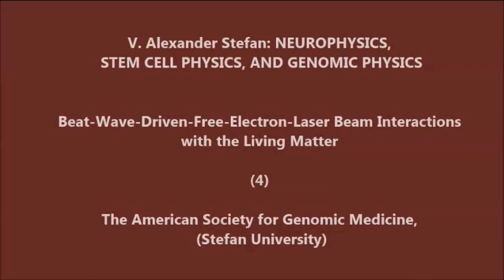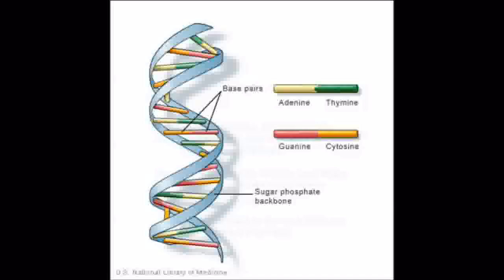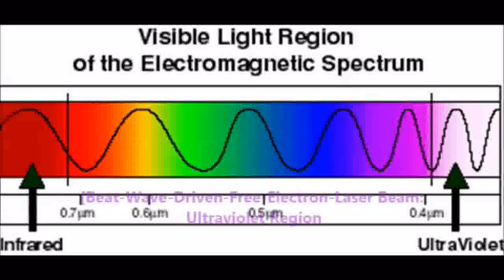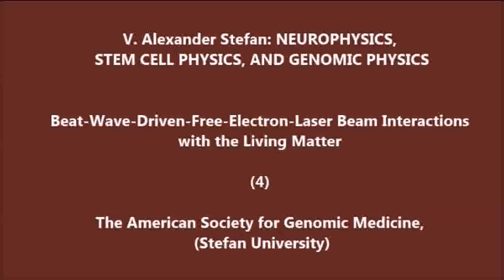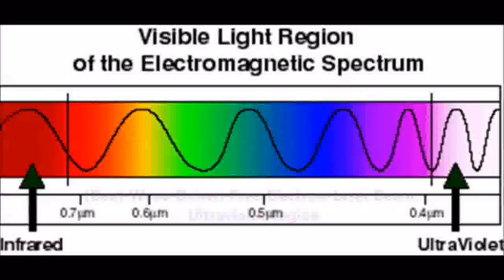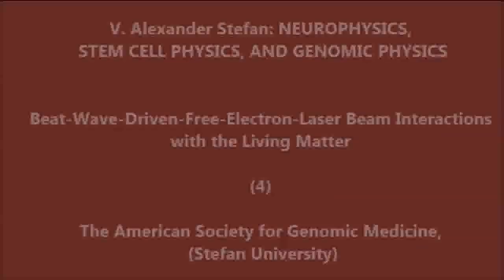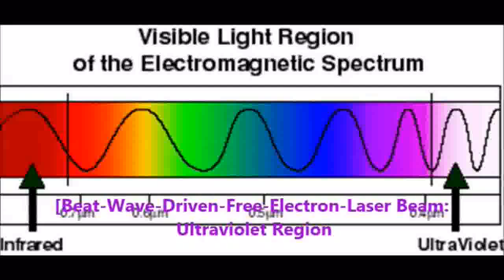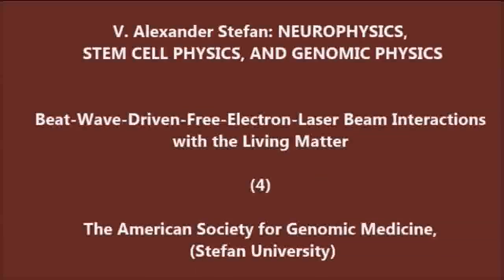V. Alexander Stefan, PhD | NEUROPHYSICS, STEM CELL PHYSICS, GENOMIC PHYSICS, BRAIN PHYSICS (4) 2012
V. ALEXANDER STEFAN: NEUROPHYSICS,
 STEM CELL PHYSICS, AND GENOMIC PHYSICS, (AUDIOBOOK-4).

Beat-Wave-Driven-Free-Electron-Laser Beam Interactions with the Living Matter

(4)

The American Society for Genomic Medicine, (Stefan University)